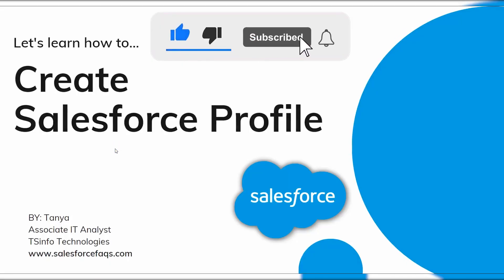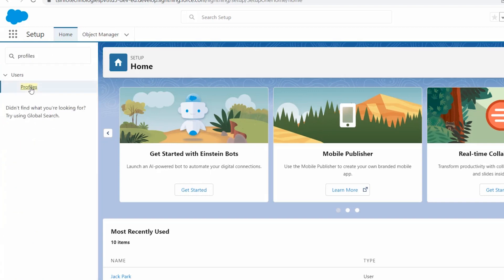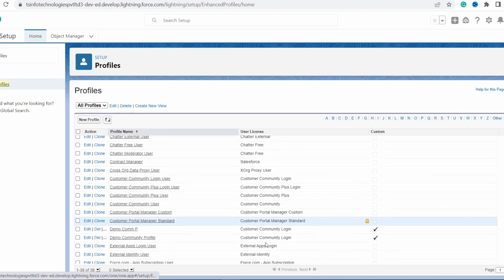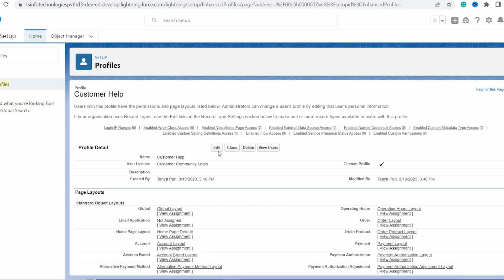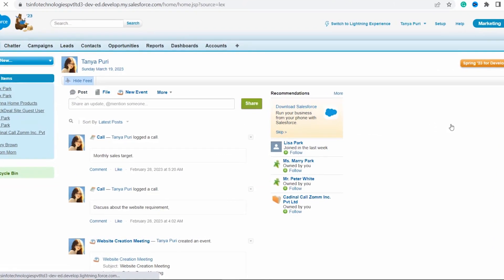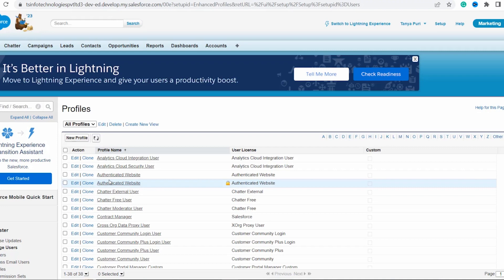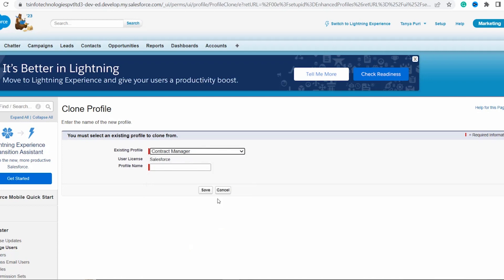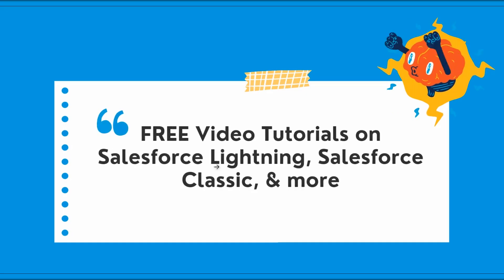How to Create Custom Profile in Salesforce | Explore Profiles in Salesforce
In this Salesforce Video Tutorial, I will explain how to create a profile in Salesforce. In addition to this, I will explain the step-by-step implementation of creating a custom profile in Salesforce with the help of an example.
Moreover, I will explain:
1. How to create Profiles in Salesforce Lightning
2. How to create Profiles in Salesforce Classic
Check out the complete tutorial on How to create profile in Salesforce